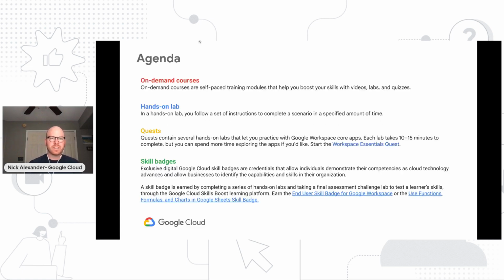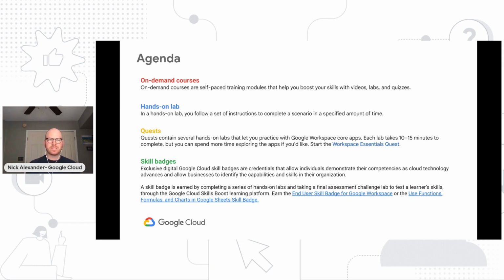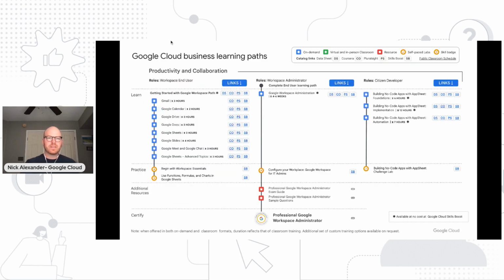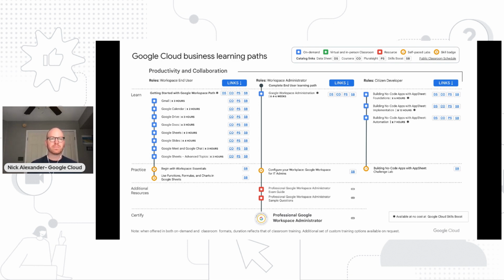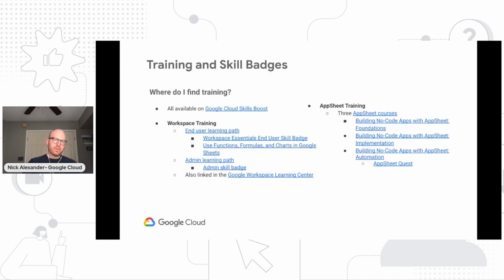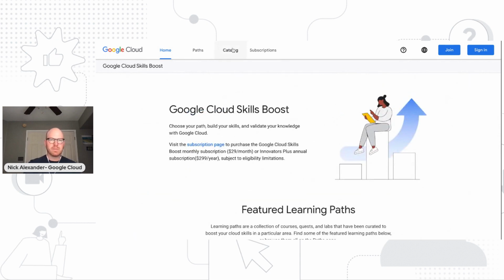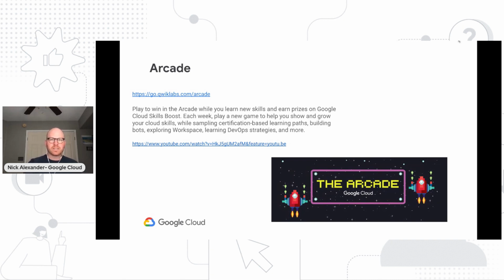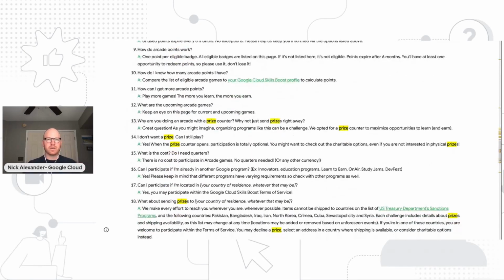Introduction to Google Workspace Learning, Training, and Certification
In this video, you'll get a comprehensive introduction to Google Workspace Learning, Training, and Certification. Whether you're an end user or an administrator, you can kick start your learning journey to improving your Google Workspace skills with the available resources. You'll discover the Google Workspace learning center, training courses, and certification options that are available to help you enhance your productivity and work more efficiently. This video is the perfect starting point for anyone looking to improve their Google Workspace skills.